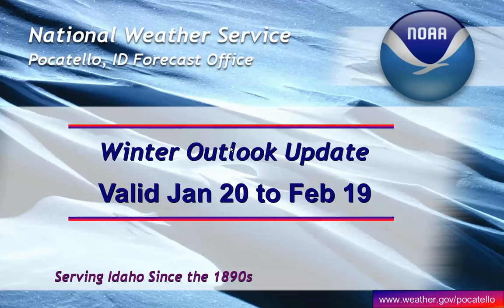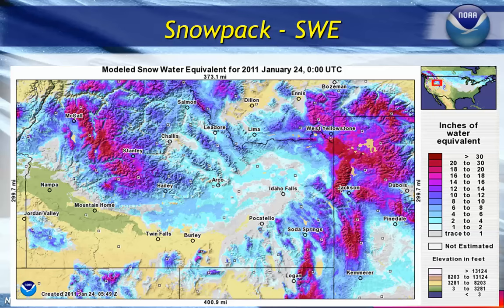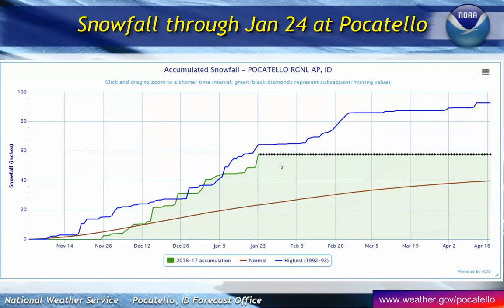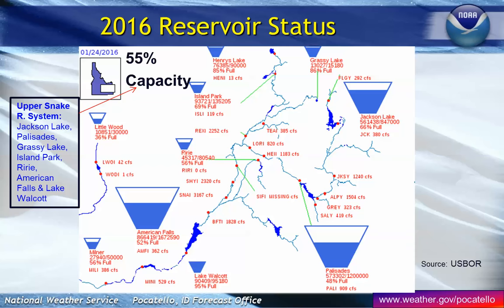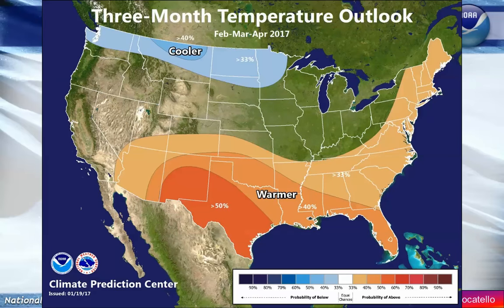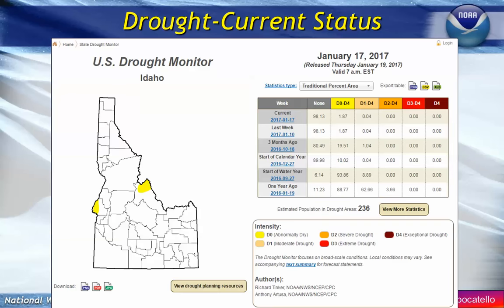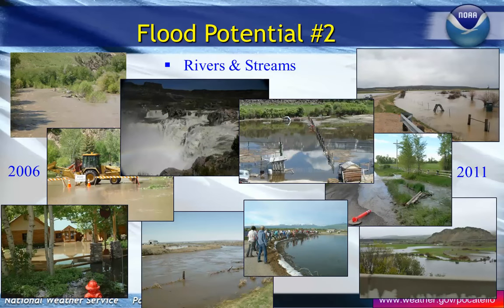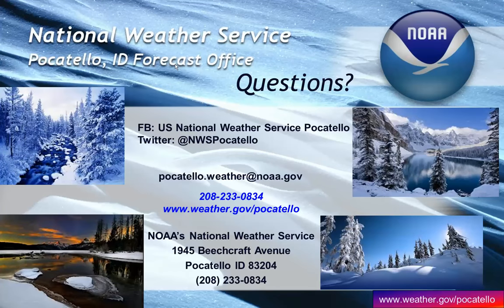NWS Pocatello Winter Outlook Update Jan 24, 2017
What is the outlook for the rest of winter and a peak towards the spring and summer.  What is our initial thoughts for the flood season.